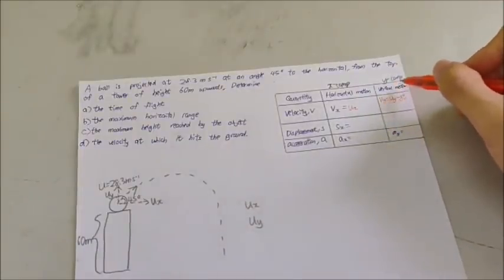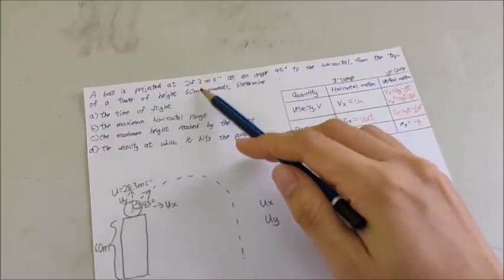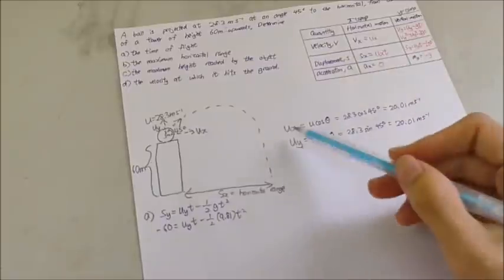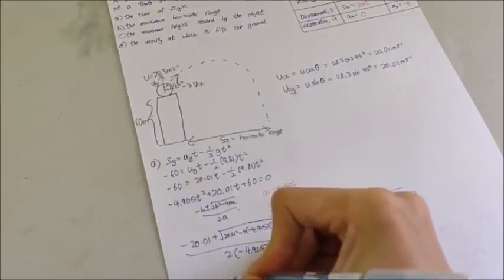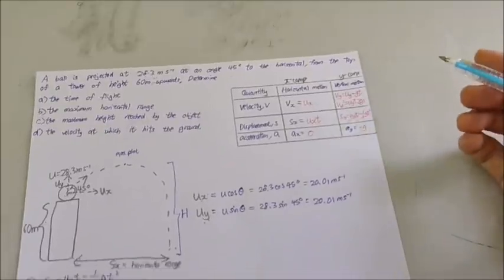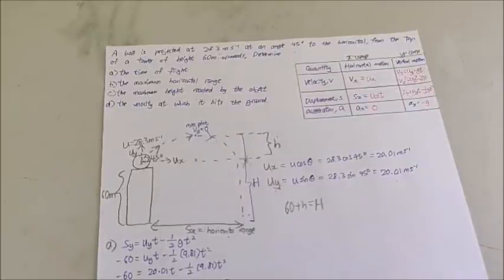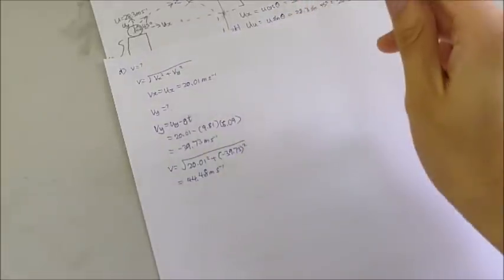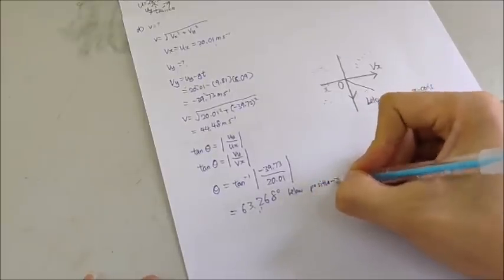Question 1 [LEPAK Chapter 2: Kinematics of Linear Motion]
In this video, our friend Moses shares how he solves the first question in the LEPAK exercise sheet.

Please watch the video and understand the methods used by Moses and the underlying concepts.  Then, try to attempt the question on your own.

Huge thanks to Moses for your contribution!